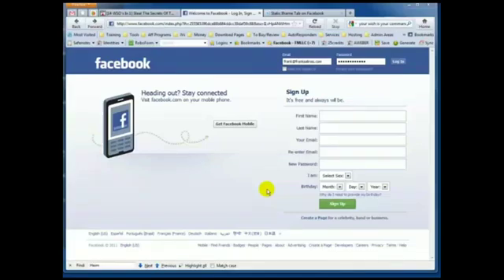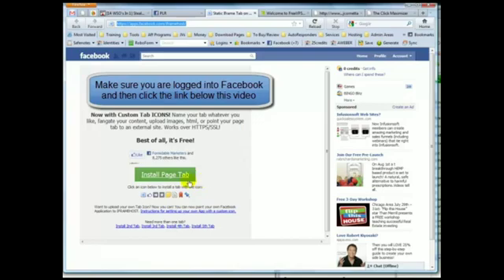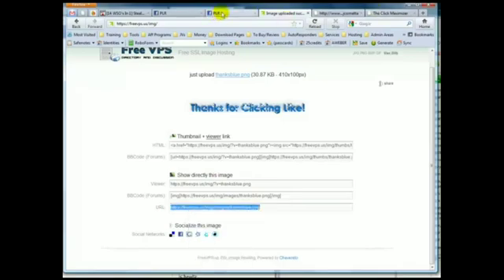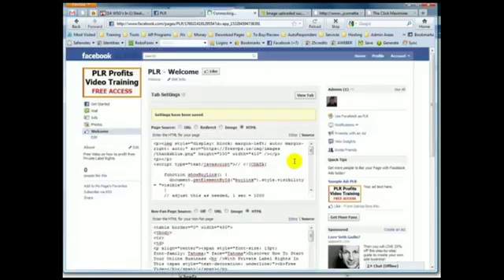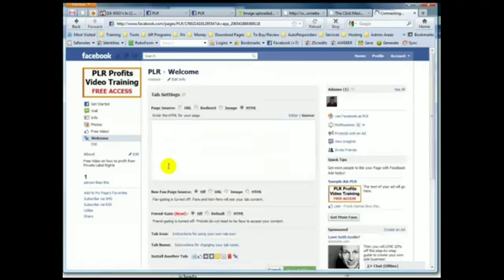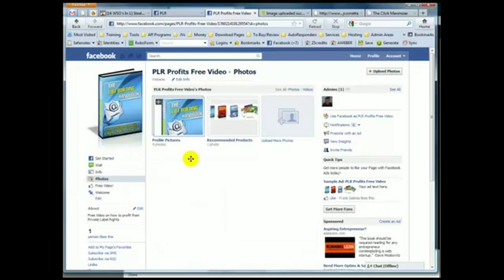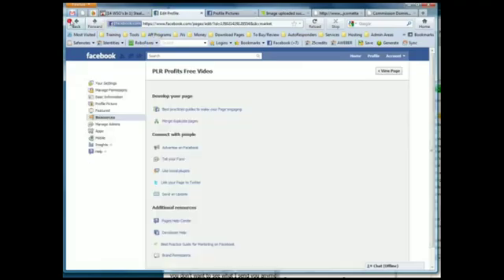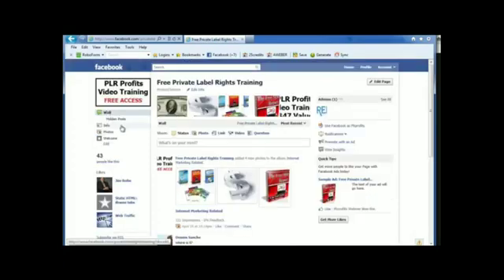Create EZ Free Fan Pages | Step-by-Step Guide to Launching Your Online Business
Are you ready to start your online business with EZ Free Fan Pages? In this video, we’ll walk you through the easiest way to set up and manage fan pages for free! Whether you're promoting content, building a community, or running a business, this tutorial will give you all the tips and tricks you need. Watch the full course and confidently launch your newest online venture today!

What you’ll learn:

How to create fan pages easily
Best practices for managing free fan pages
Tips to boost engagement and grow your audience